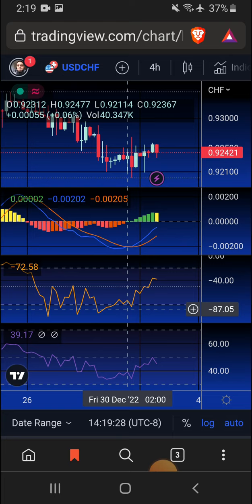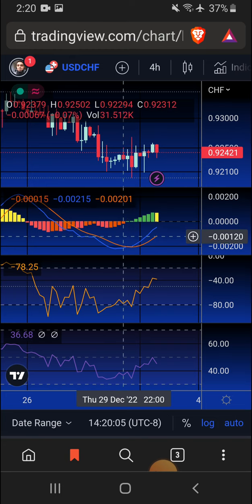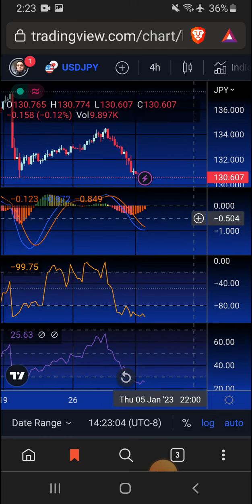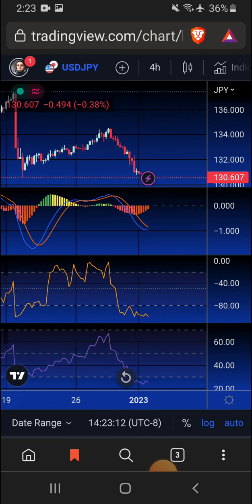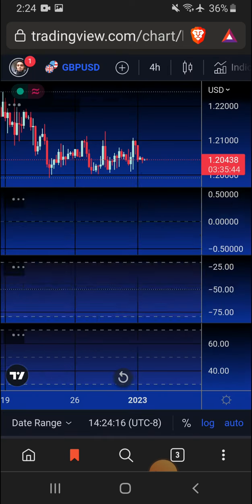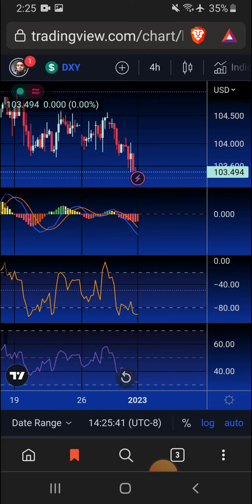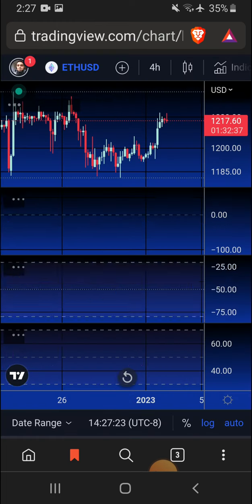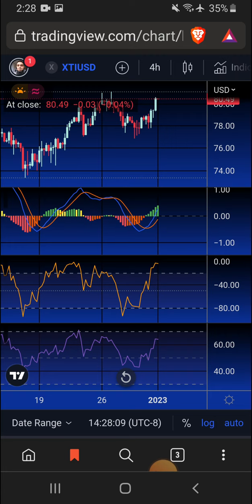Market Analysis 1-2-23 New Years Holiday EURUSD Short USDCHF Long USDJPY